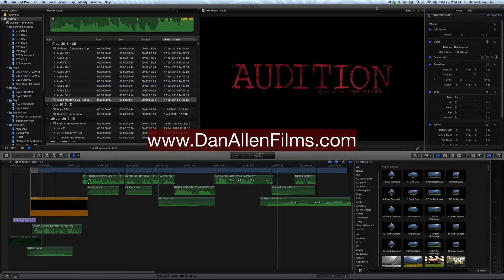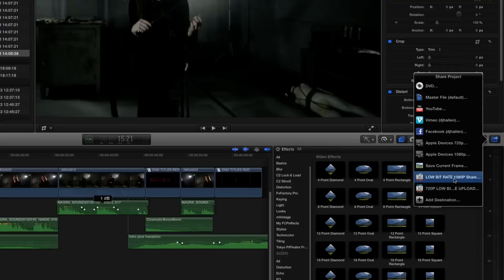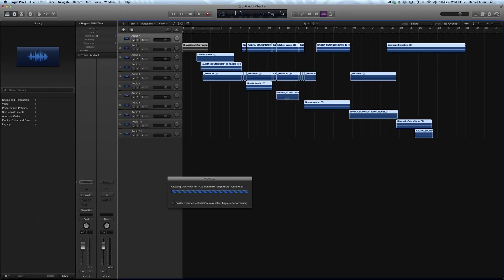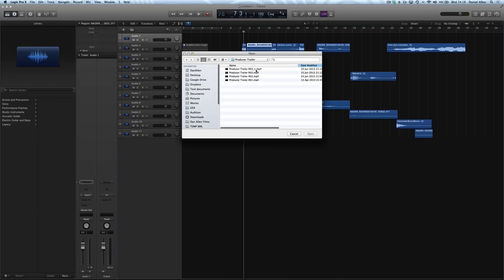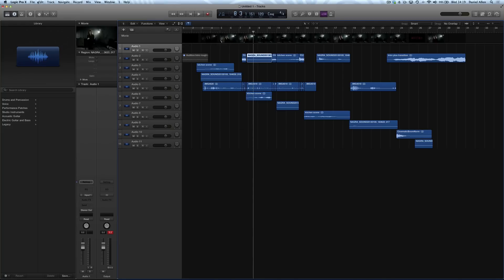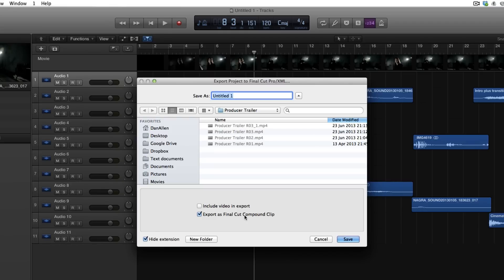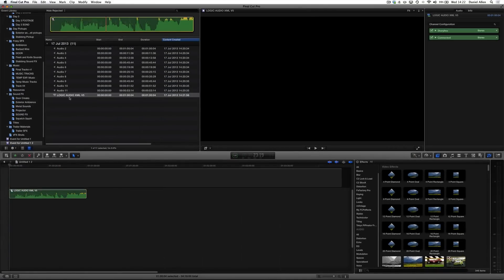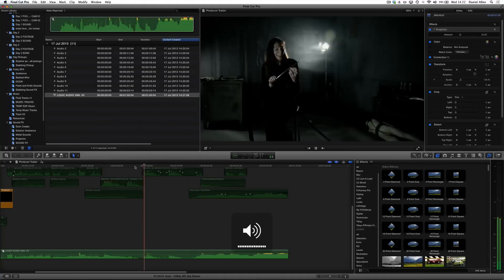FCPX & Logic Pro X Integration | Tutorial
FCPX Training Series - Please DONATE - In this HD Voice tutorial for Apple Final Cut Pro X 10 we learn how to integrate and send projects between Final Cut Pro and the brand new Logic Pro X by Apple ( roundtrip roundtripping ). We cover the XML export from Final Cut, importing that into Logic, how to import a video mov film file into your logic project to enable you to start mixing or scoring right away.
The we learn how to export from Logic using bounce or XML again to give you the best flexibility traving and sending and integrating form application to application.

Dan Allen